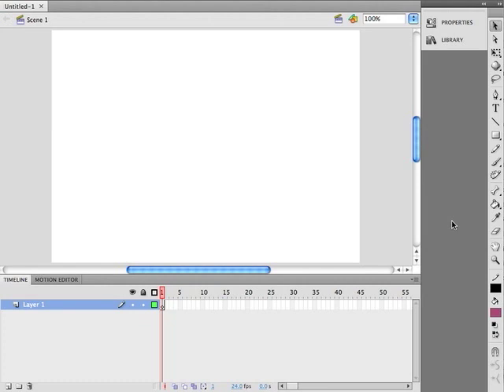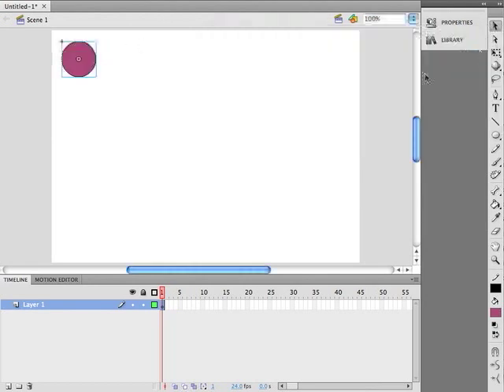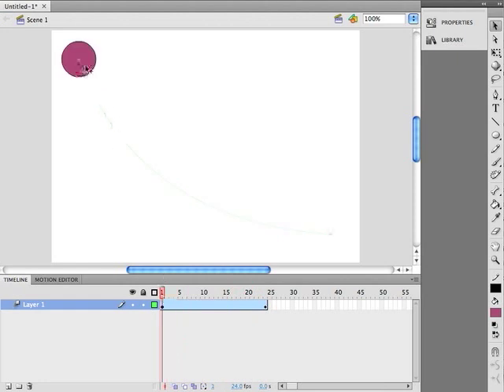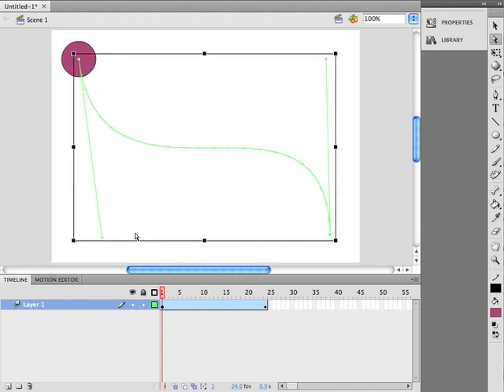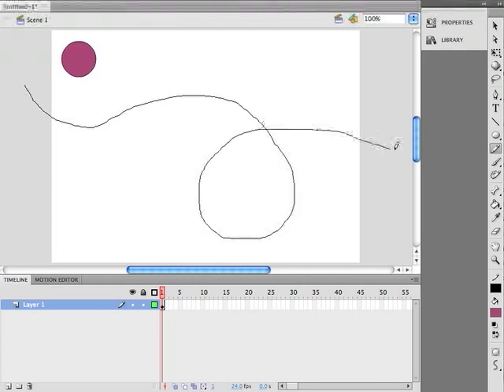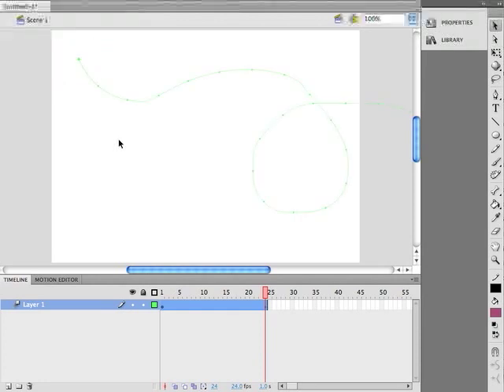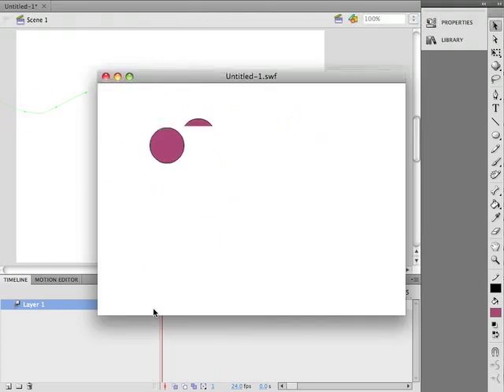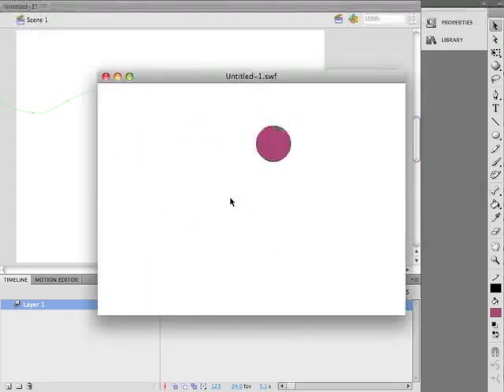Custom Motion Paths in Flash CS4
In this tutorial from schoolofflash.com, you'll learn how to create a custom motion guide in Flash CS4 using the pencil tool.